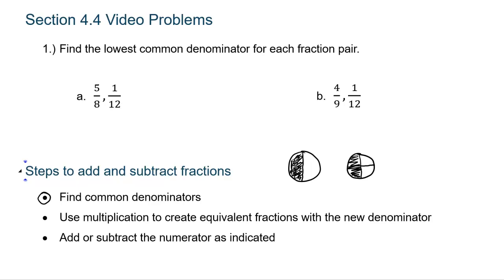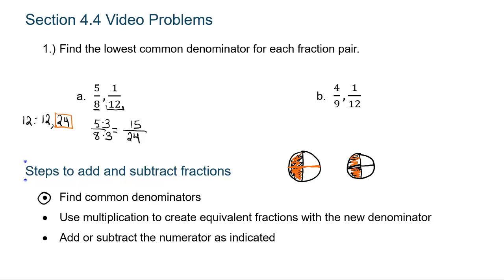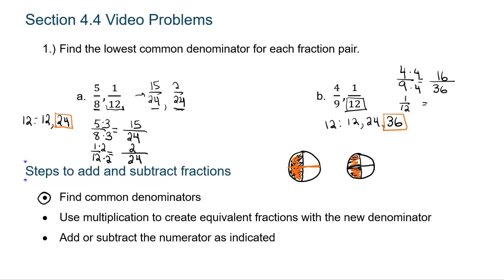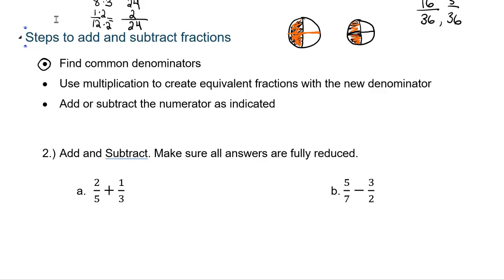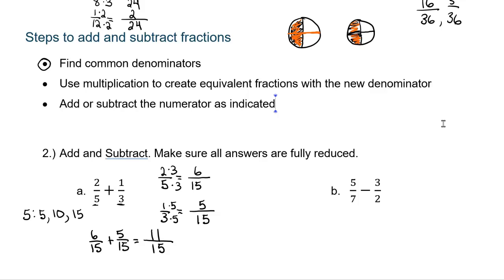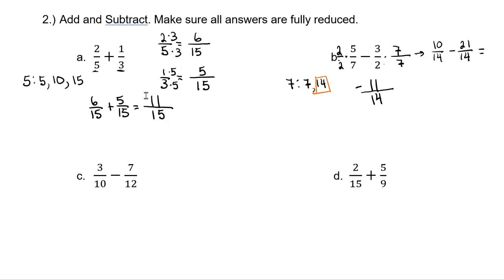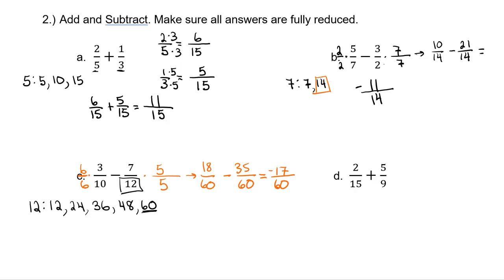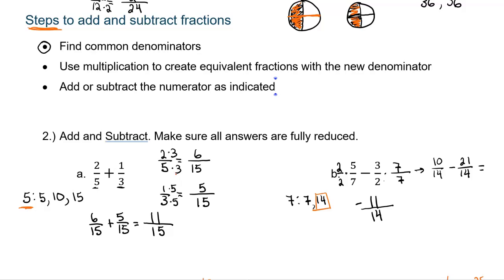Section 4 4 Adding and Subtracting Fractions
You will be introduced to the process of adding and subtracting fractions. Learn strategies that helped Professor Mauldin remember the necessary steps for adding and subtracting and ensure answers are fully reduced.

0:00 Introduction to the steps of finding a common denominator
7:37 Introduction tot steps for adding and subtracting fractions and completing 2a.
10:44 Start of 2b
12:59 Start of 3c
15:46 Start 3d